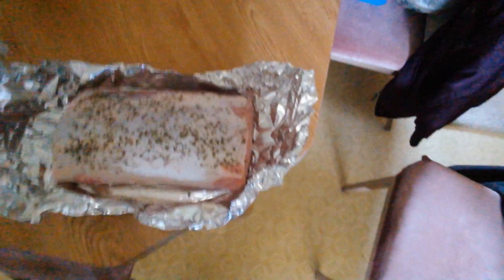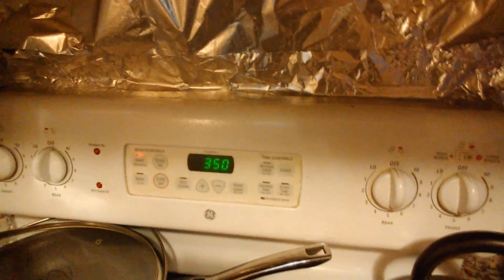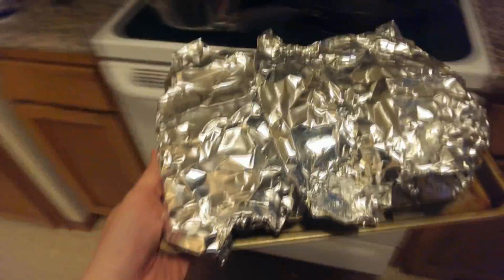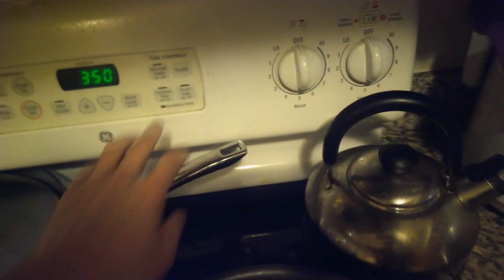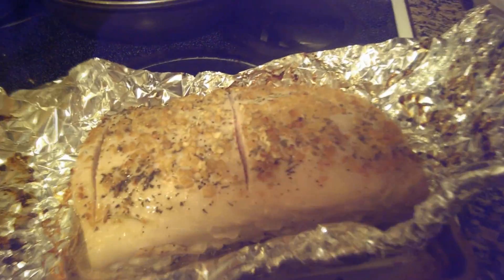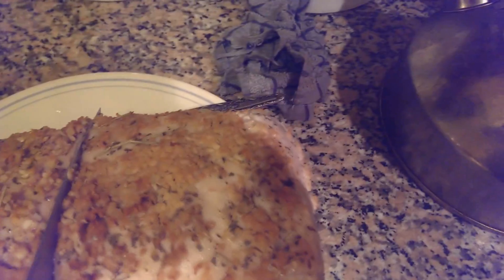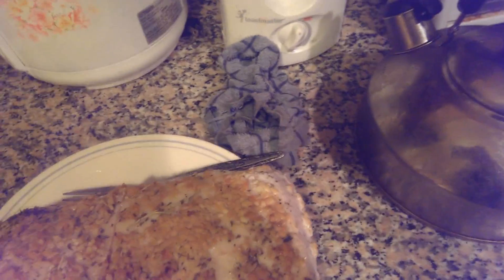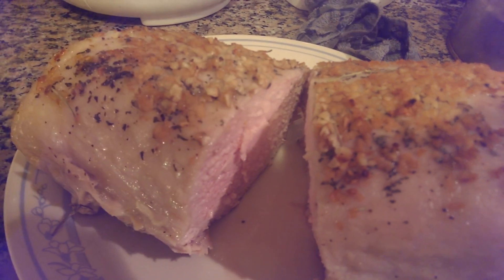Happy New Year everyone! (Vlog #29)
Happy New Year everyone! Hope you guys had a safe one. Share your New Years Resolutions below. :)